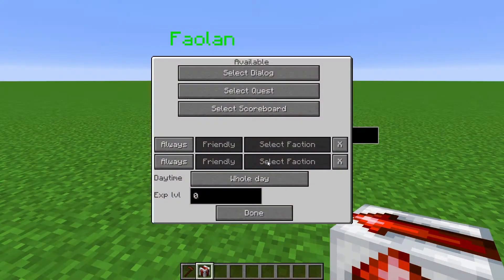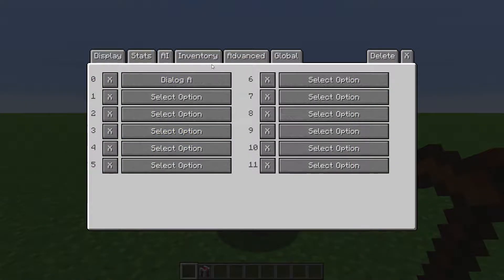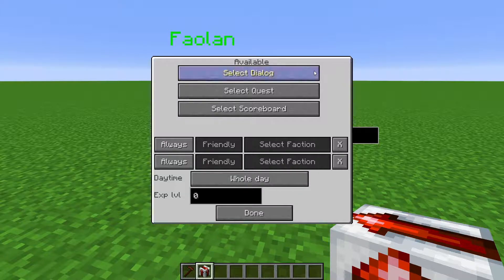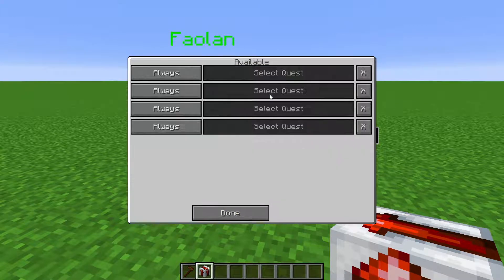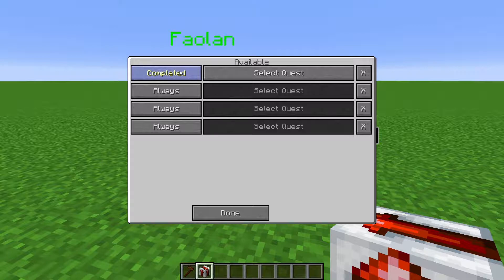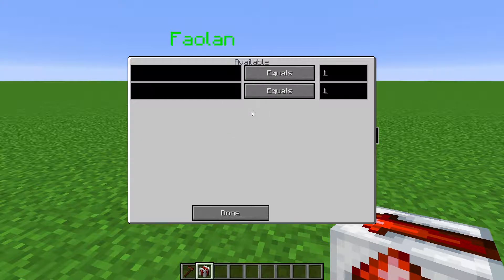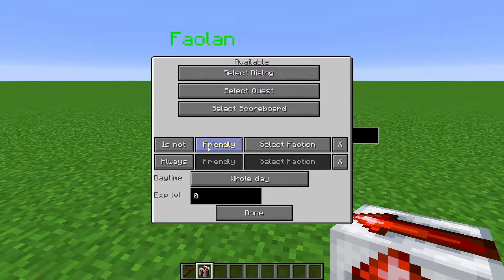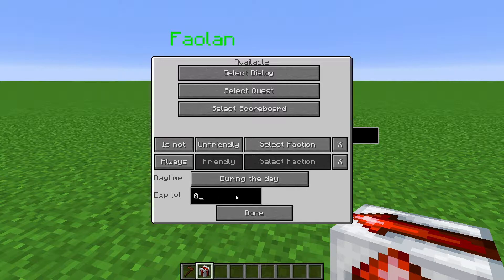CustomNPCs Tutorials | Episode 11: Availability Options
I briefly explain the availability options.